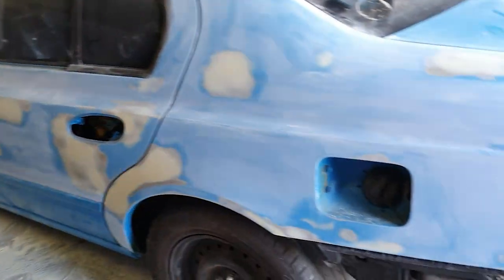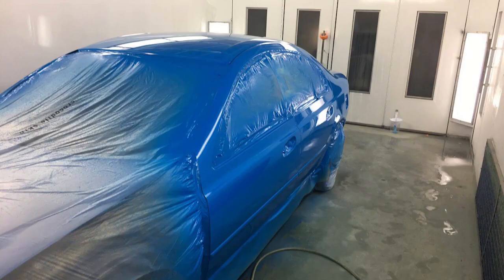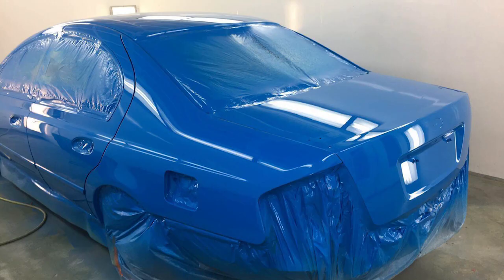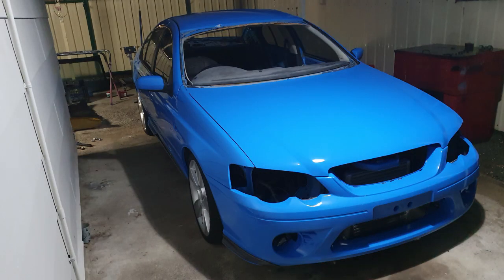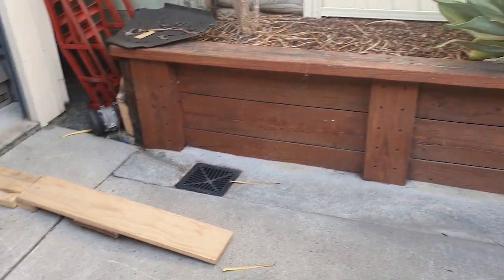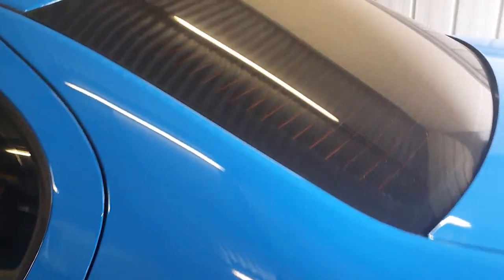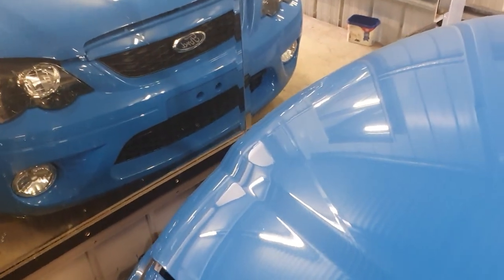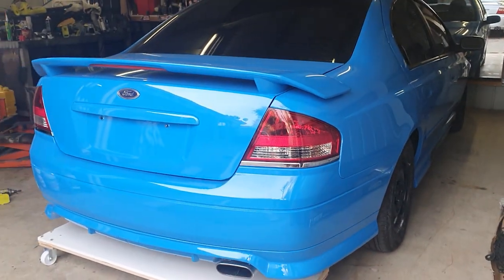Bionic Blue BF XR6 Turbo Resprayed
All the panel and paint done by these Legends